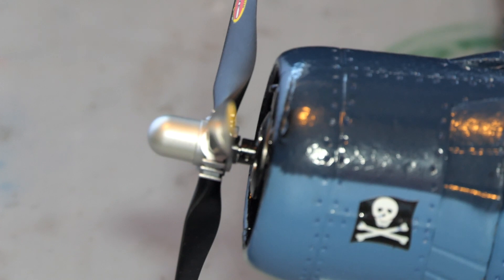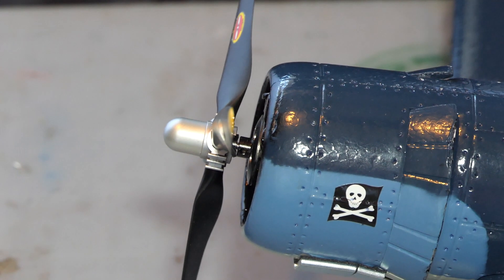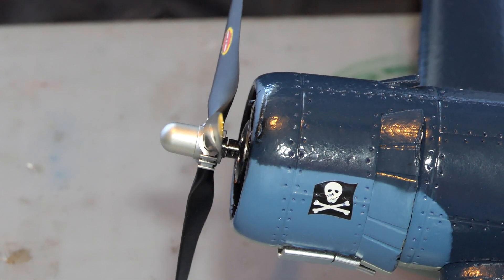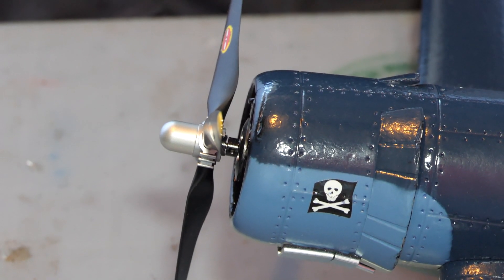Short Video as Requested by Brian Forward....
Hi Brian - Hope this is what you wanted - let me know if it is NOT..